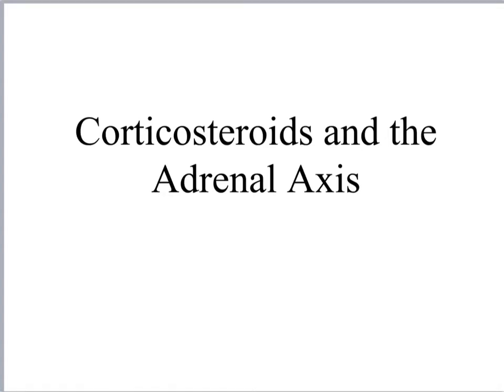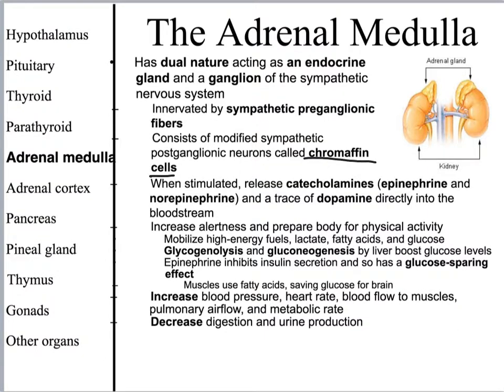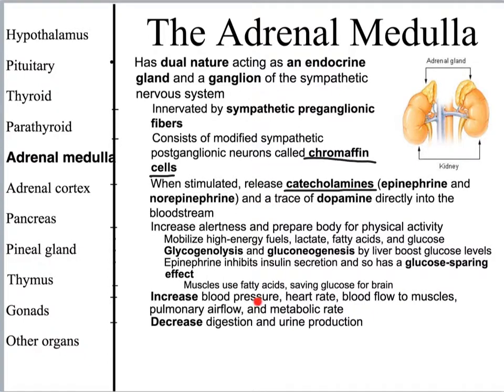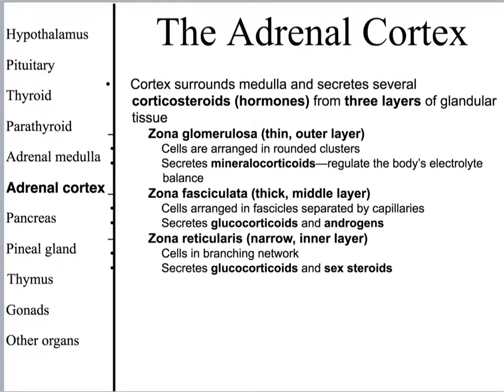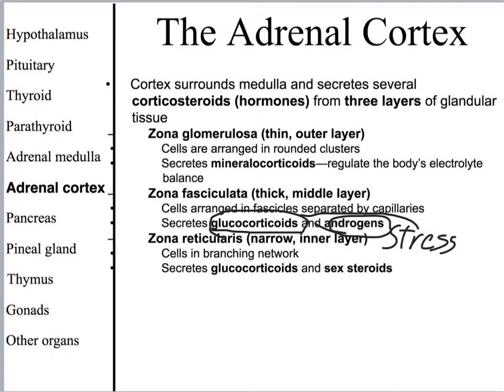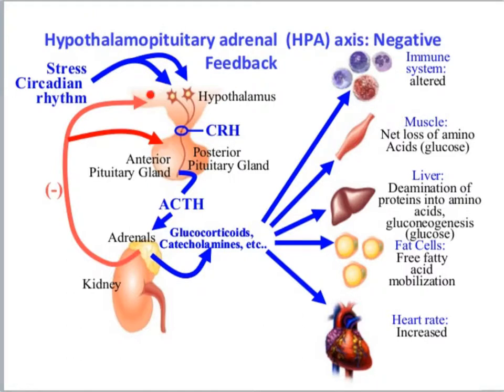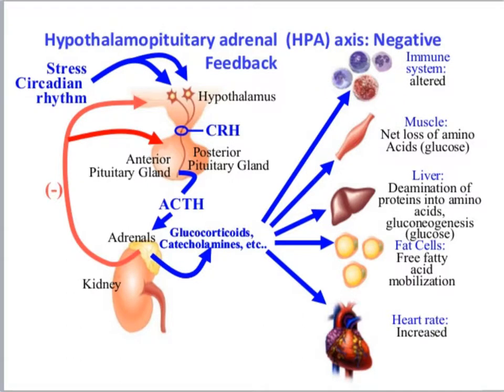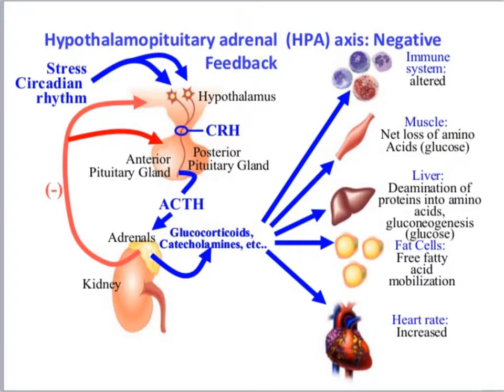4 Adrenal gland